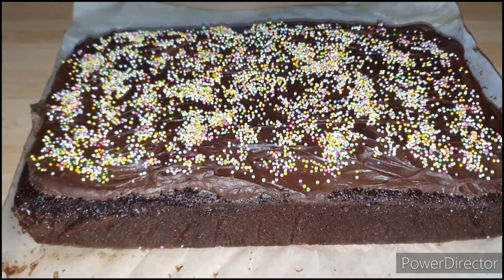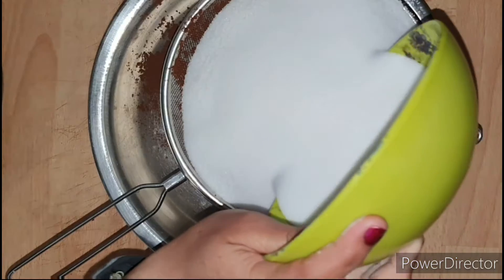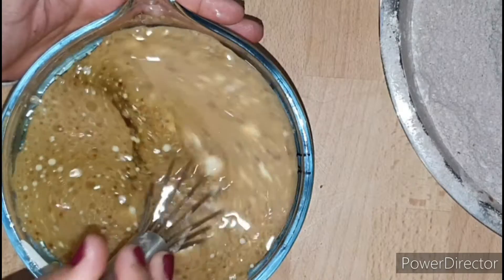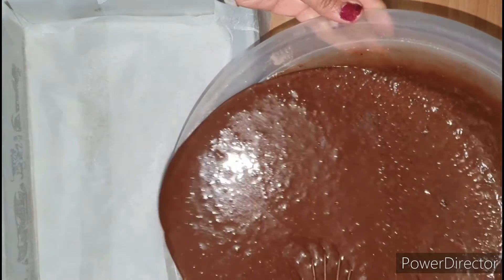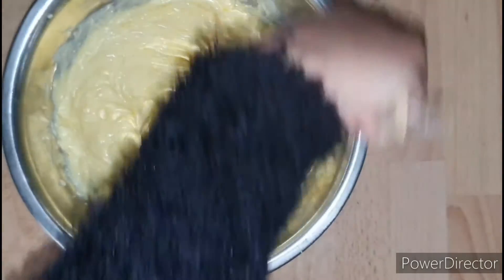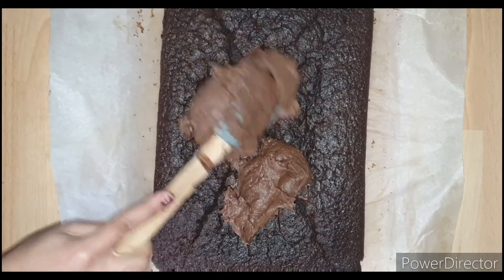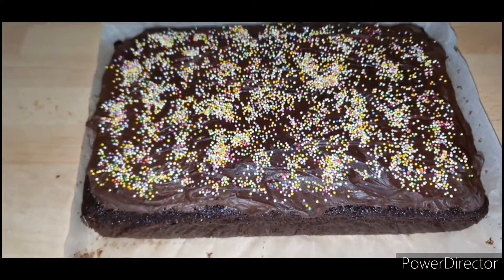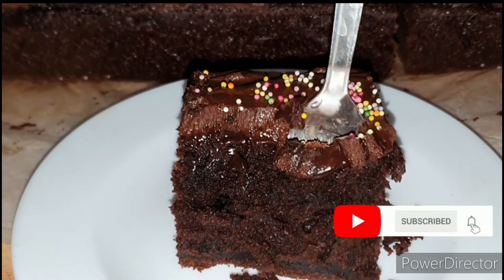Chocolate Sheet Cake Recipe | Michelle Martins